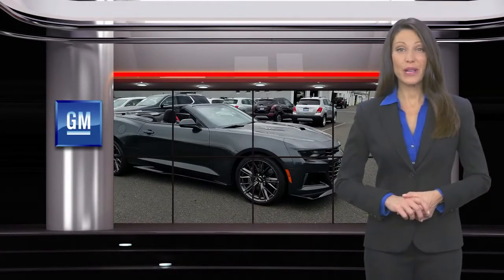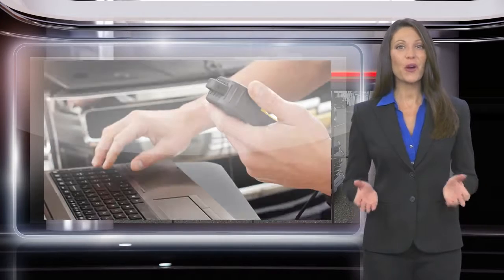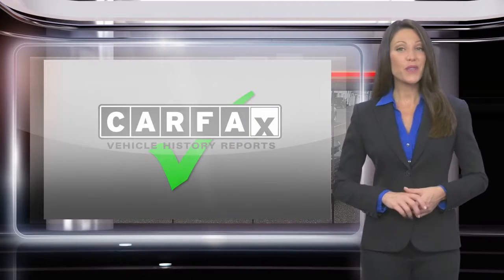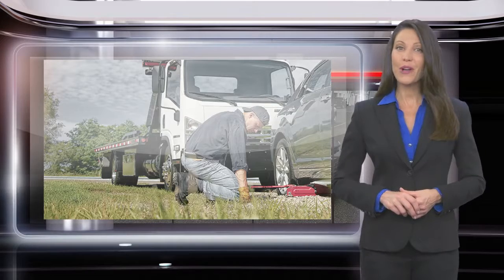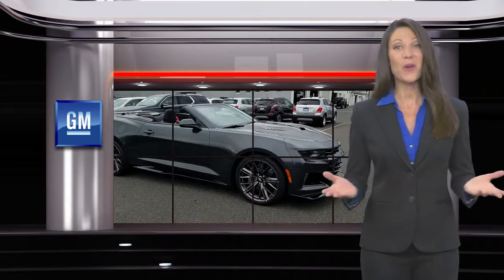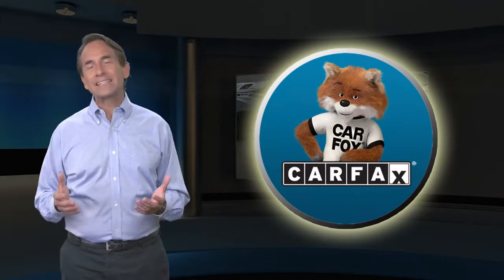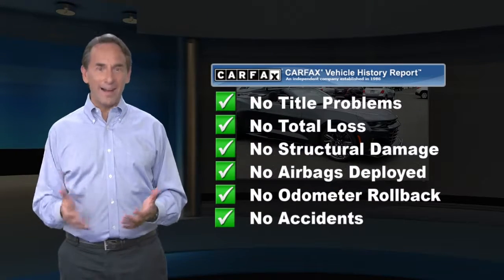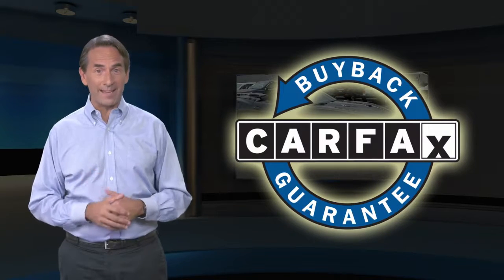Certified 2017 Chevrolet Camaro ZL1, Bridgewater, NJ 218594A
Bridgewater Chevrolet

CHECK OUT THIS SUPER SHARP ZL1!GM CERTIFIED!RECARO PERFORMANCE FRONT BUCKET SEATS!POWER CONVERTIBLE TOP!MAGNETIC RIDE CONTROL!8 SPEED AUTOMATIC TRANSMISSION PLUS MUCH MORE!, Remaining Balance of Manufacturers Warranty, Clean Car Fax, 2 USB Ports & Auxiliary Input Jack, 4-Wheel Disc Brakes, 7 Speakers, ABS brakes, Air Conditioning, AM/FM radio: SiriusXM, Auto-dimming door mirrors, Auto-dimming Rear-View mirror, Automatic temperature control, Blind spot sensor: Lane Keep Assist with Lane Departure Warning warning, Bose Premium 7-Speaker Audio System Feature, Brake assist, Bumpers: body-color, Delay-off headlights, Dual front impact airbags, Dual front side impact airbags, Electronic Stability Control, Emergency communication system, Exterior Parking Camera Rear, Four wheel independent suspension, Front anti-roll bar, Front dual zone A/C, Front fog lights, Fully automatic headlights, Heads-Up Display, Heated door mirrors, High-Intensity Discharge Headlights, Knee airbag, Low tire pressure warning, Memory seat, Occupant sensing airbag, Panic alarm, Power door mirrors, Power driver seat, Power steering, Power windows, Preferred Equipment Group ZL1, Premium audio system: Chevrolet MyLink, Radio data system, Radio: Chevrolet MyLink Audio System, Rear anti-roll bar, Rear Parking Sensors, Rear window defroster, Remote keyless entry, Security system, SiriusXM Satellite Radio, Speed control, Speed-sensing steering, Spoiler, Steering wheel mounted audio controls, Traction control.Outstanding Condition***Free Vehicle History Report***This vehicle is GM Certified and comes with a 12-Month/12,000-Mile1 Bumper-to-Bumper Warranty. That's four times better coverage than Chrysler, Ford and Toyota. It also comes with a transferable 6-Year/100,000-Mile Powertrain Limited Warranty with no deductible, plus roadside assistance and courtesy transportation. Before any vehicle attains the status of GM. Clean CARFAX.Awards:* Car and Driver 10 Best Cars * 2017 KBB.com 10 Coolest Cars Under $25,000 * 2017 KBB.com 10 Most Awarded BrandsCar and Driver, January 2017.Reviews:* Surprisingly sharp and nimble handling around turns, with lots of grip; appealing lineup of engines, including a strong V6 and a powerful V8, that provide class-leading acceleration; smooth ride quality on the highway and in town; good value, with lots of standard equipment. Source: Edmunds

[RLVID:4879:c1325c13d92060f5:cec9f9ddad19a8df:1]